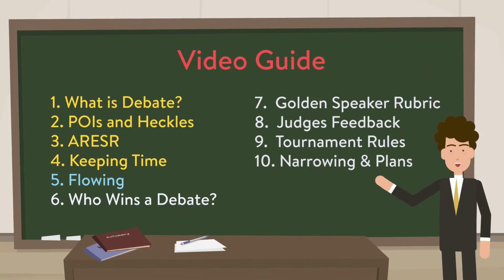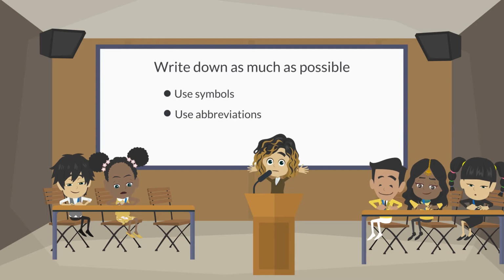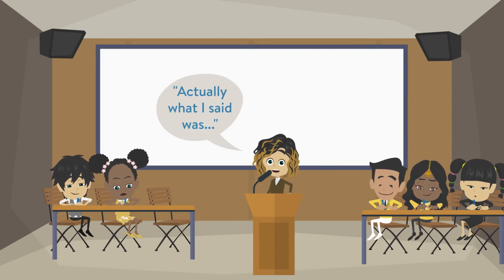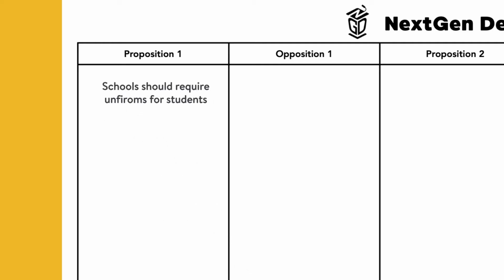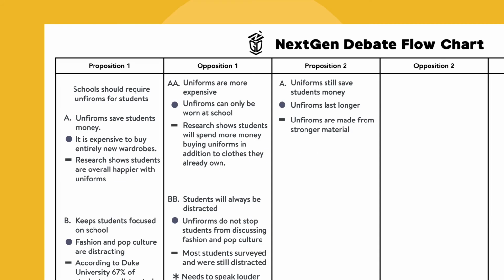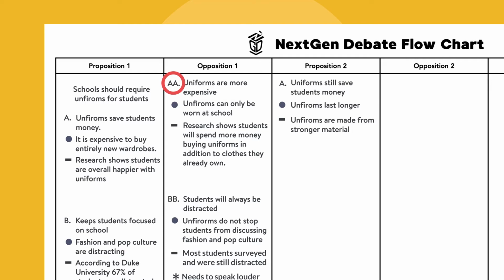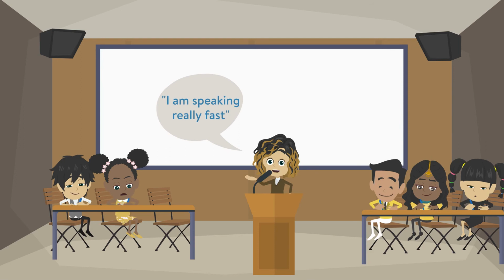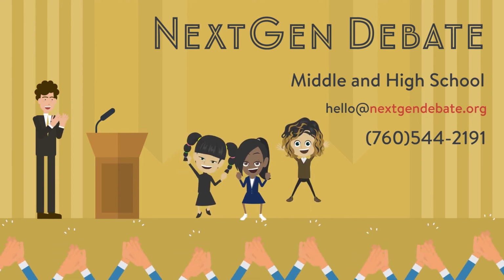Flowing in Debate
This video will introduce new debaters to flowing and explain the alphabetic format. NextGen Debate is a 501(c)3 nonprofit debate program that provides free membership to middle and high schools